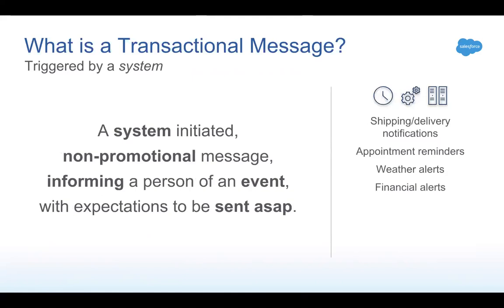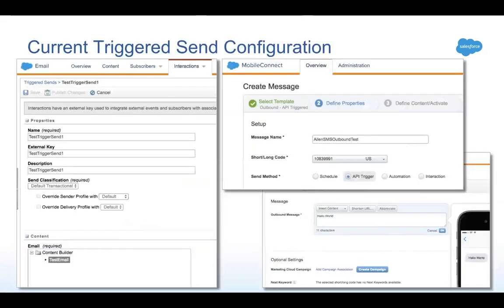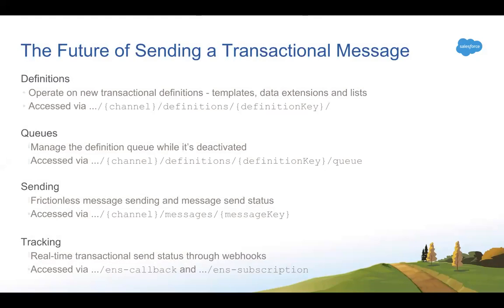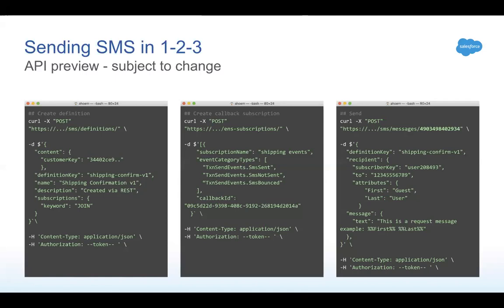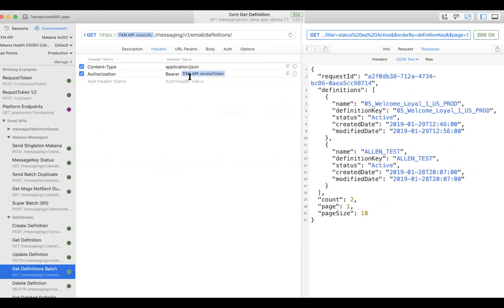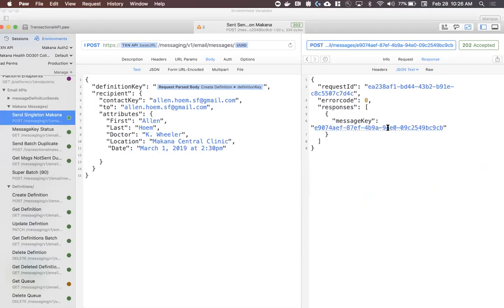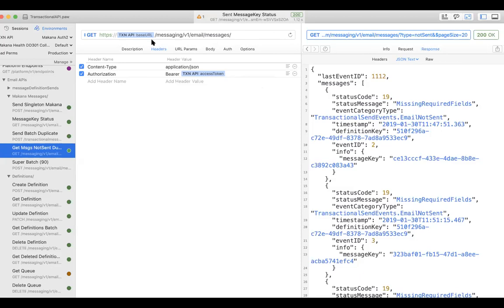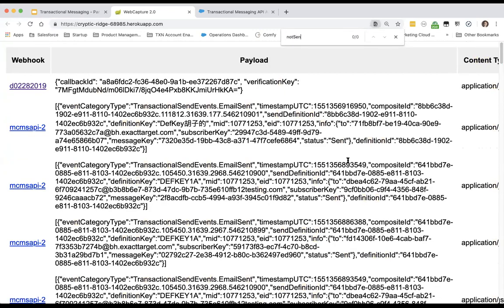SFMC Transactional Messaging